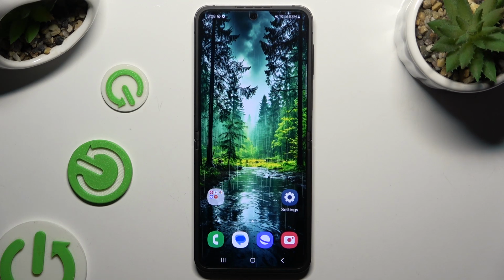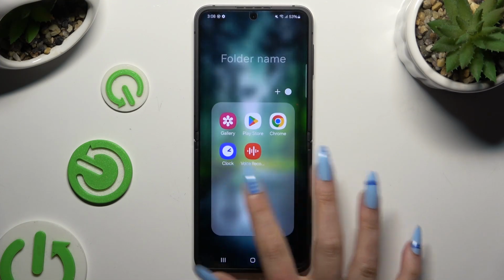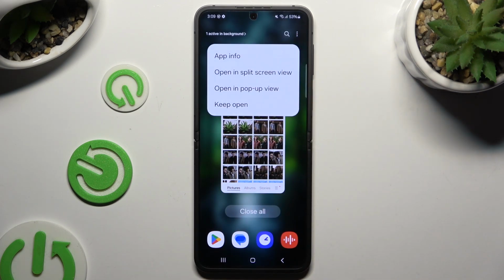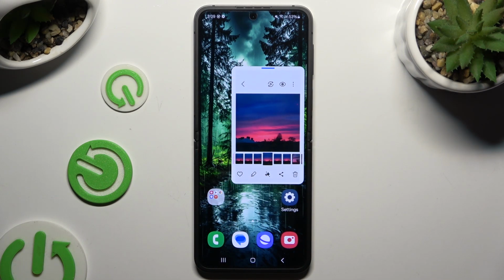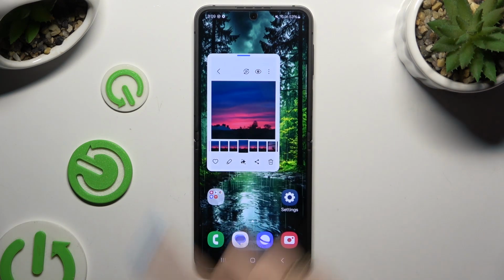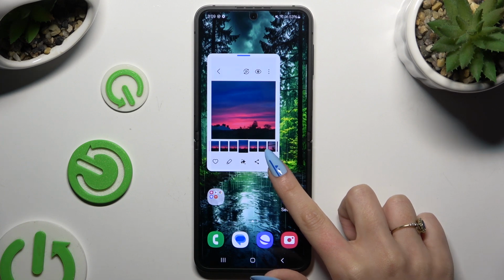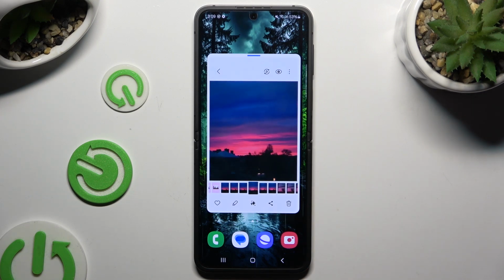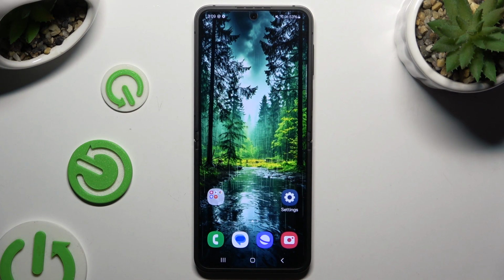Open Apps in Pop-Up View on Samsung Galaxy Z Flip 6: Easy Guide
In this video, we demonstrate how to open apps in Pop-Up View on your Samsung Galaxy Z Flip 6, enabling you to use floating windows for multitasking like a pro. Learn how to manage multiple apps simultaneously with this handy feature, enhancing your productivity and user experience. Perfect for those who love to get the most out of their device, this step-by-step guide will show you how to make full use of the Galaxy Z Flip 6’s capabilities.

How do I enable Pop-Up View on the Samsung Galaxy Z Flip 6?
Can I resize and move floating windows on my Samsung Galaxy Z Flip 6?
What apps work best with the Pop-Up View feature on the Samsung Galaxy Z Flip 6?